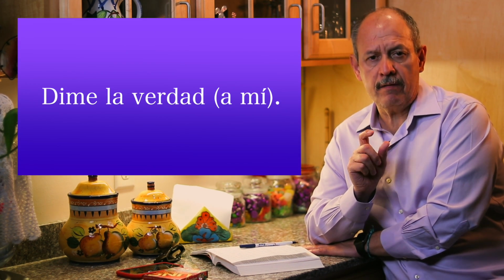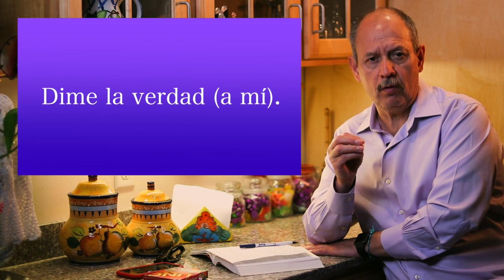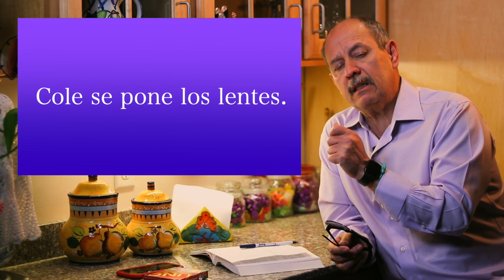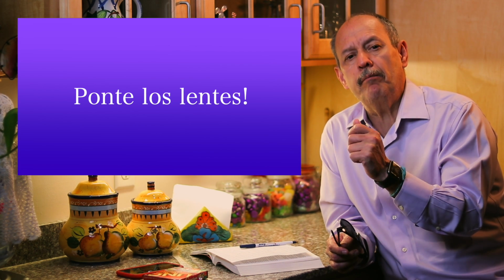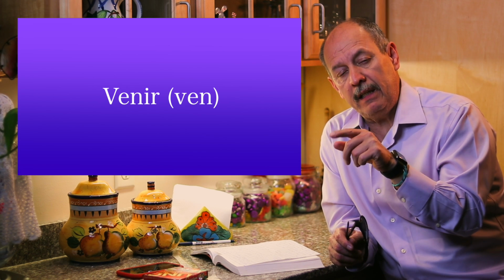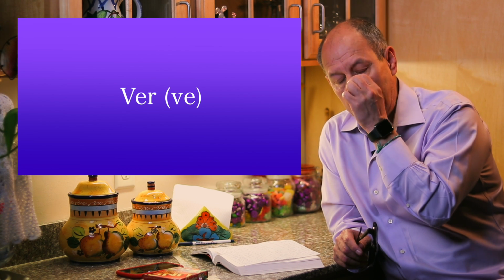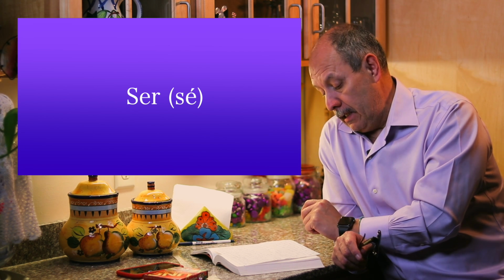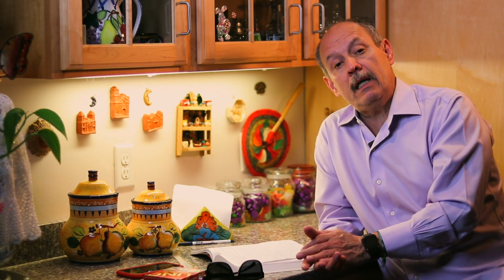Informal Commands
Ve el video!!
Better yet:
Todos vean el video!!

Let's start our class on Informal commands.